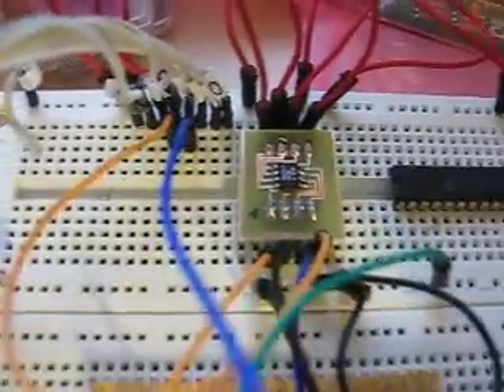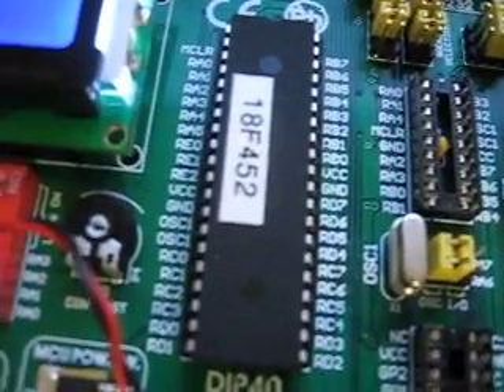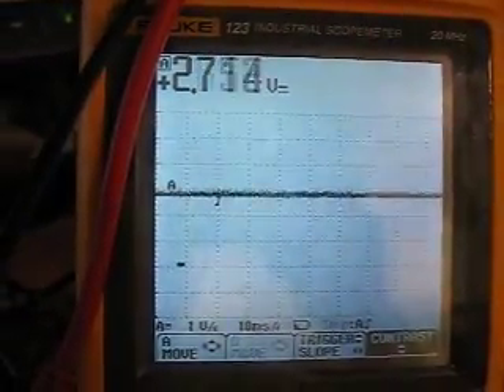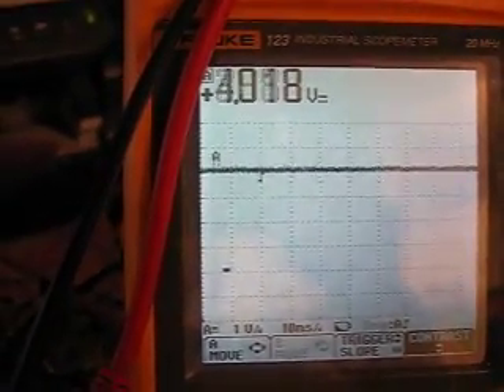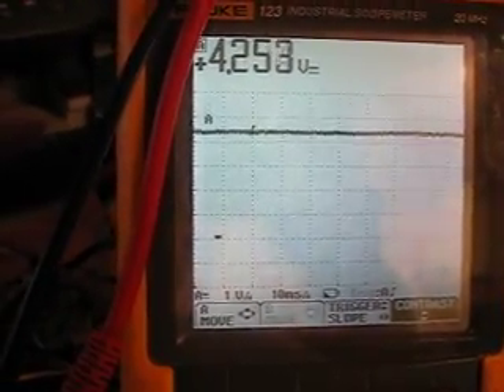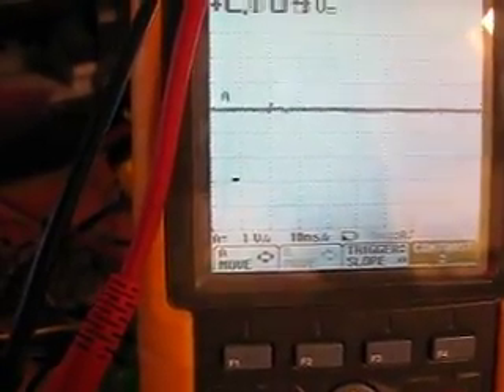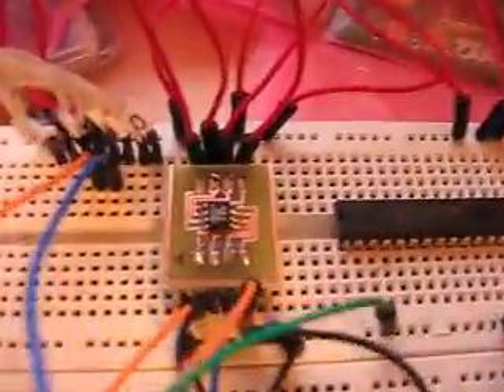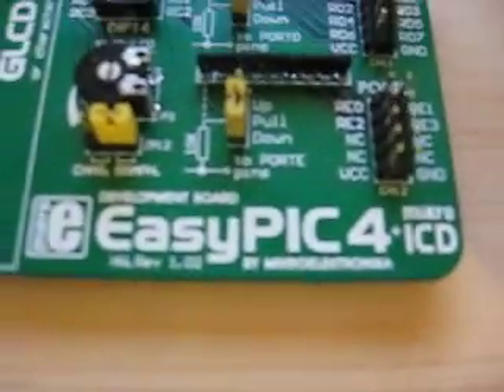MAX517 DAC Test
some tests with the MAX517 DAC. Development Tools MikroElektronika EasyPIC 4 & ICD , MikroBasic, PIC 18F452